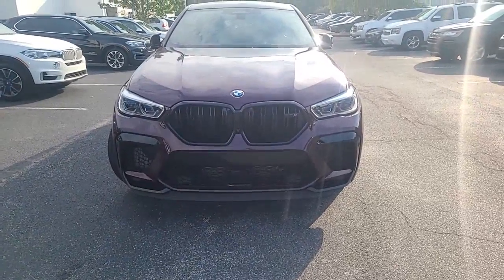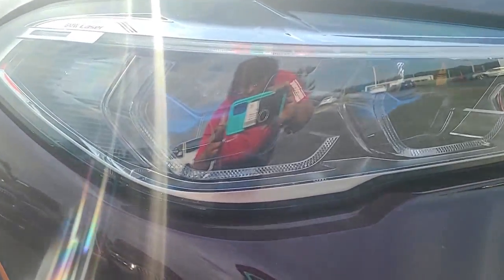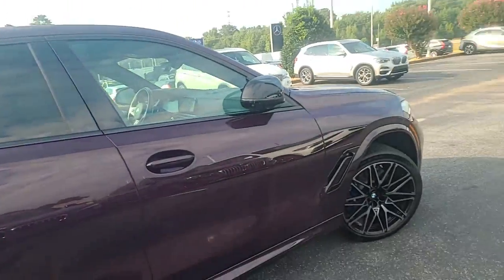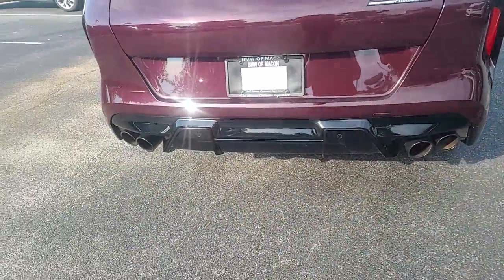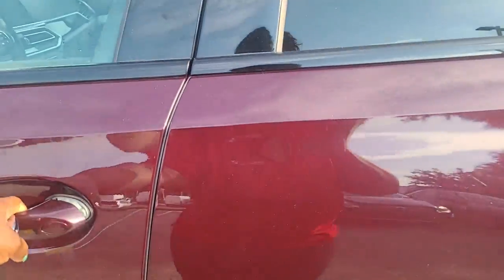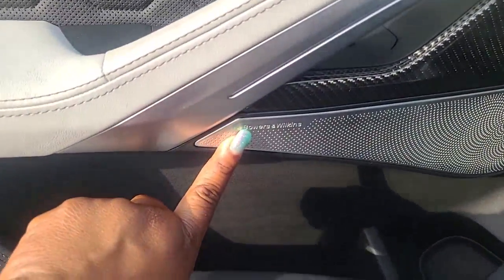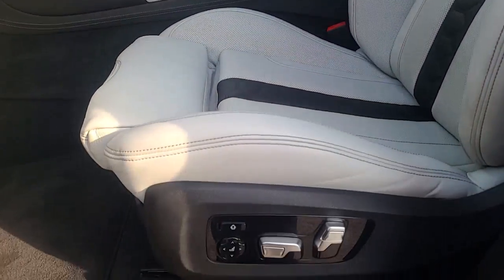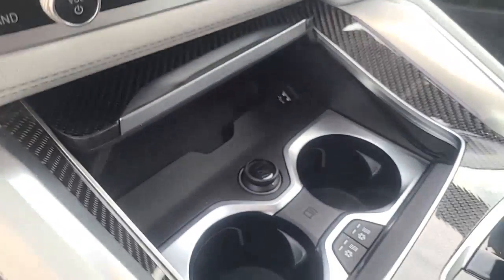X6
M Competition